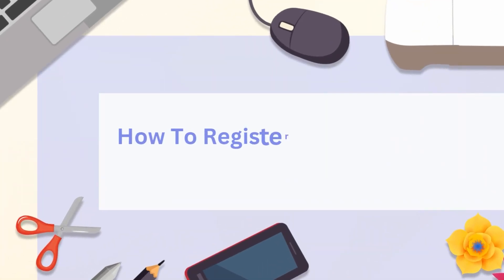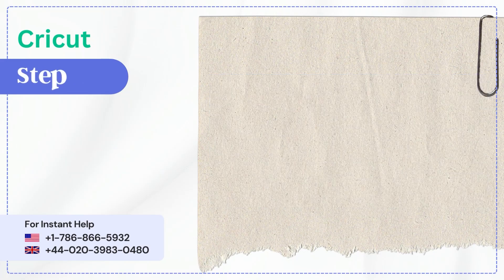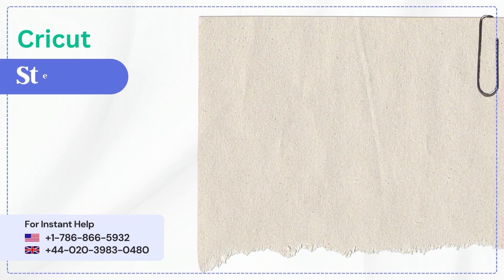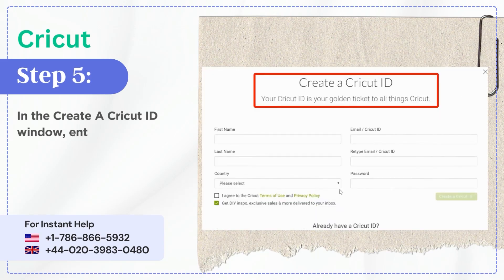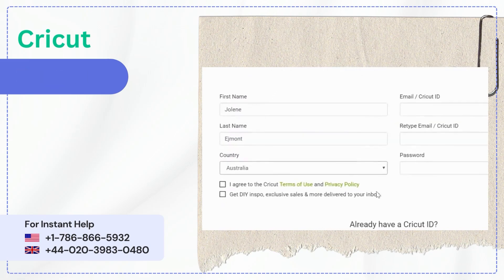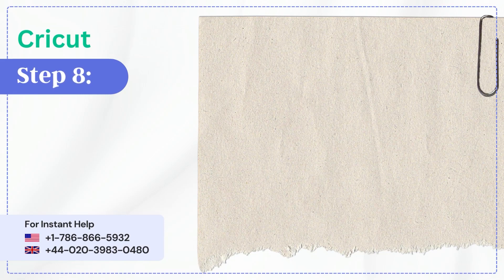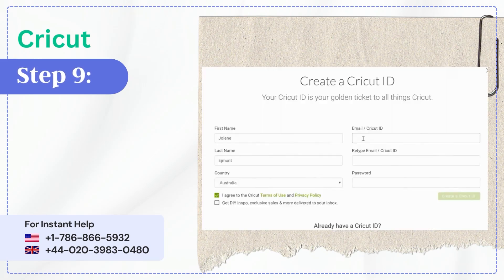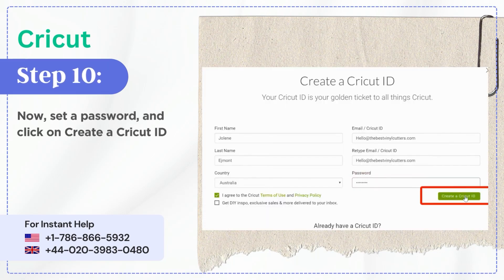How To Register OR Create Cricut Design Space Account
Creating a Cricut ID is a must for using Design Space software. Therefore, if you are new to the world of Cricut machines and Design Space software, this video tutorial is for you. Learn how to register on Cricut Design Space software.

How To Register/Create Cricut Design Space account.

Step 2: Open the downloaded file, and it’ll start installing.
Step 3: In the Cricut Design Space window, click on Product Setup.
Step 4: Then select your product type and the machine.
Step 5: In the Create A Cricut ID window, enter your first and last name.
Step 6: Then select the Country from the drop-down menu.
Step 8: If you want to receive newsletters, check the Get DIY inspo, exclusive sales & more
delivered to your inbox box.
Step 10: Now, set a password, and click on Create a Cricut ID.

This video will take you through the steps to register/create a Cricut Design Space account.

0:09: Download Design Space
0:20: Product Setup
0:32: Create Cricut ID
1:04: Enter Email
1:11 Set Password

Facing an issue with your Cricut Design Space account?

We are available 24/7 to address your needs.